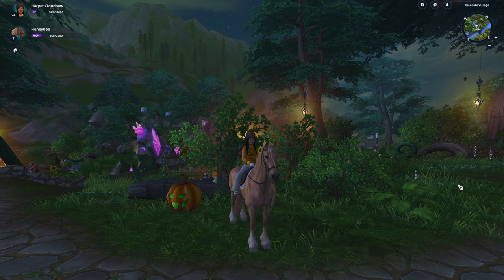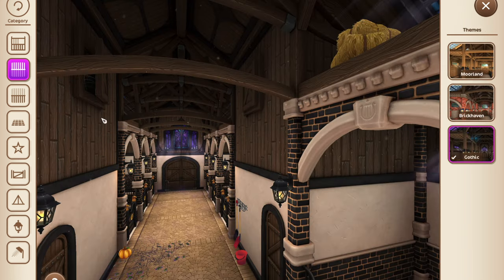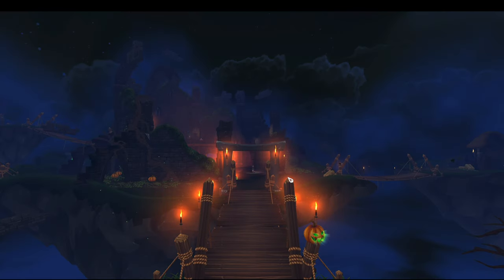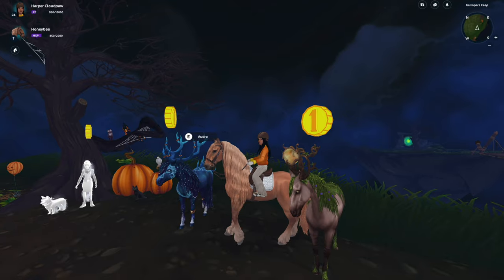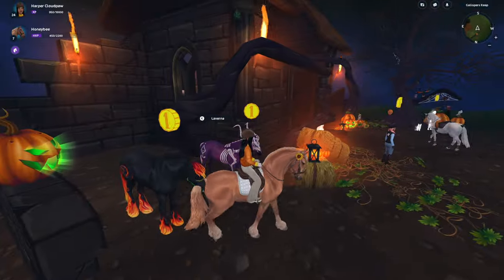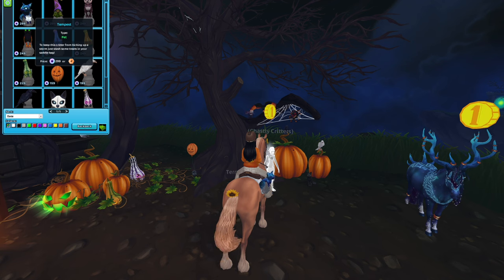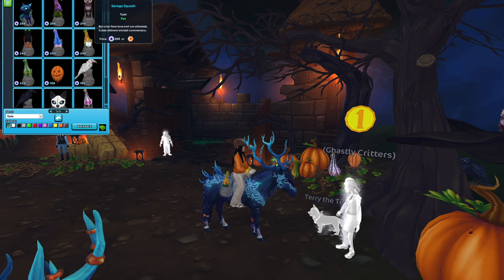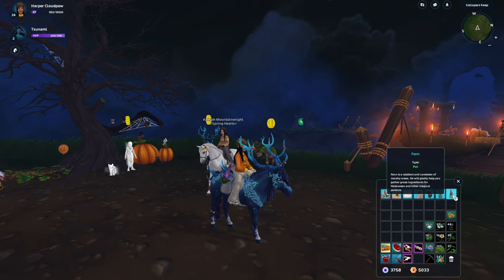halloween update!!! - star stable